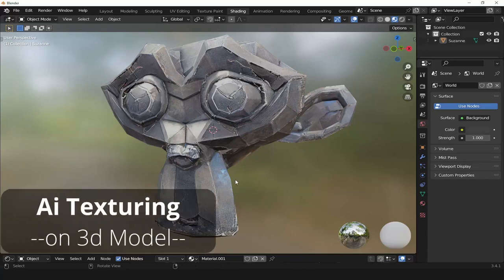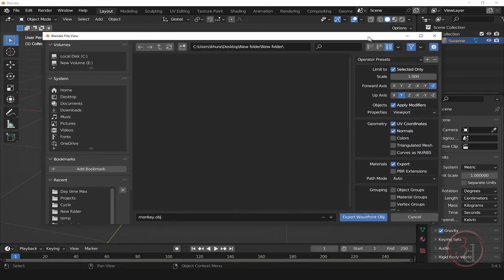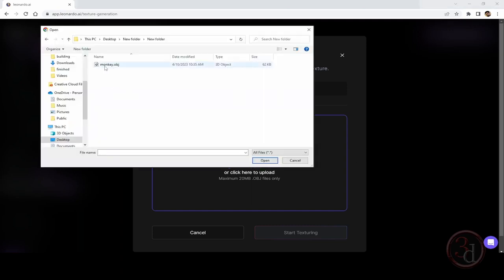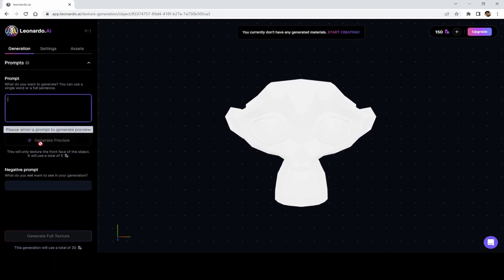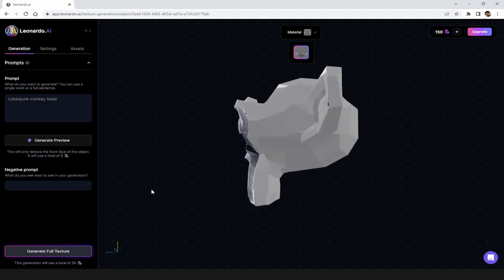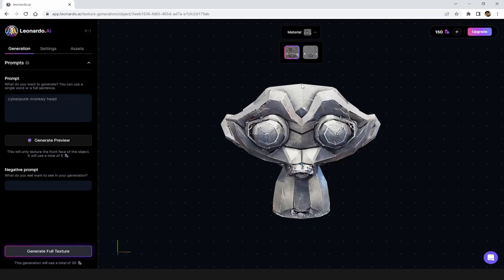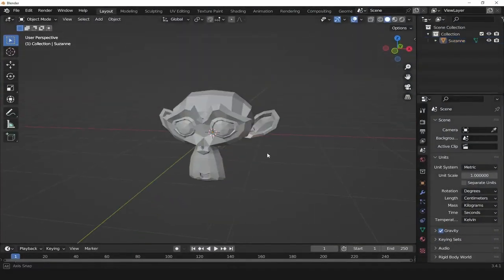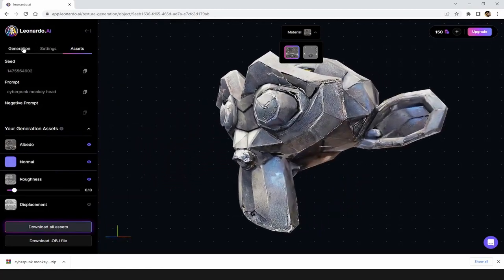Finally!! Ai texturing on 3d model is here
Welcome to Ai texturing is here for your models. Just upload and let the Ai do it for you. It is not perfect yet.